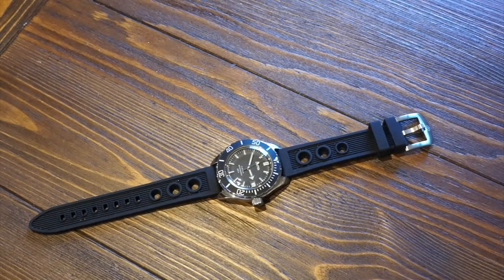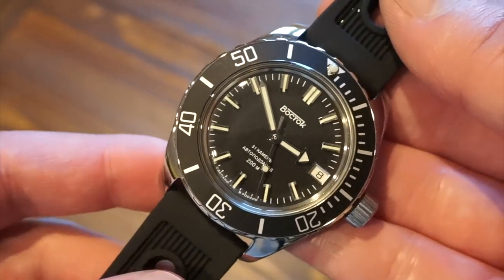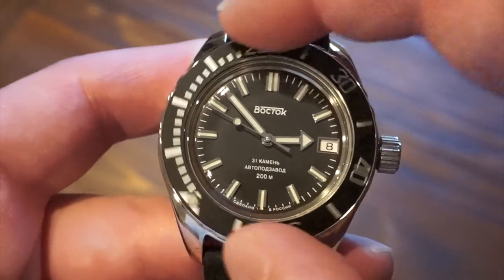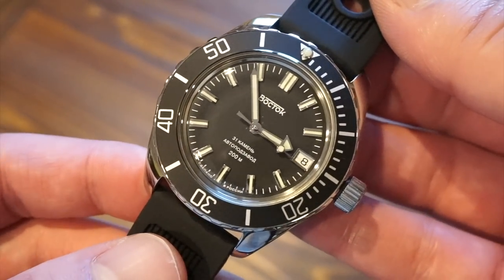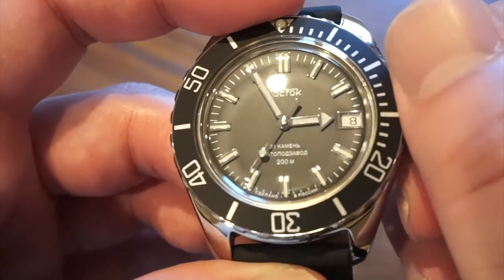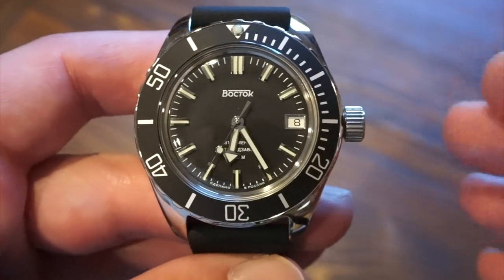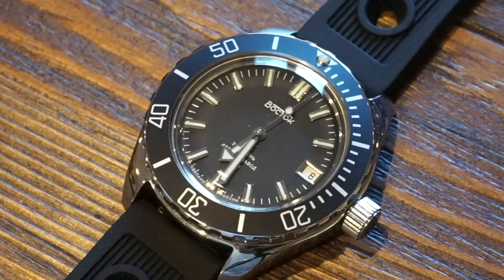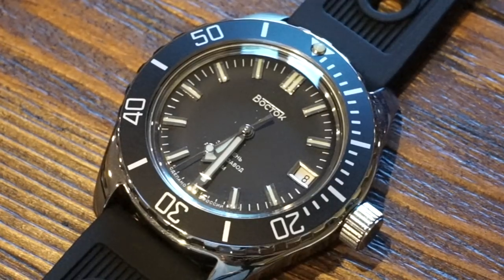Vostok Amphibian SE020B35 Automatic Dive Watch Review - UNDER $200!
You can always save 20% on Spinnaker Watches using code ERIKHANDLER20  at Checkout!

Top 5 Aliexpress Watches I recommend to my Viewers ( AMAZING VALUE )

Military Style Field Watch

Vintage Style Balcony Chronograph

Bronze 6105 Diver

Vintage Style Diver

Addies 369 Dial

5 Affordable Watches I Reccommend to all my viewers

Seiko SKX007

Seiko Sarb033

Tissot Visodate